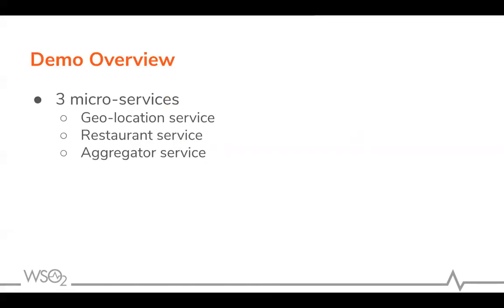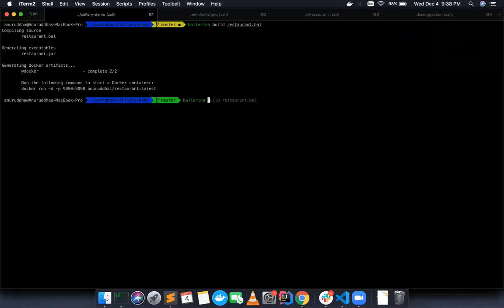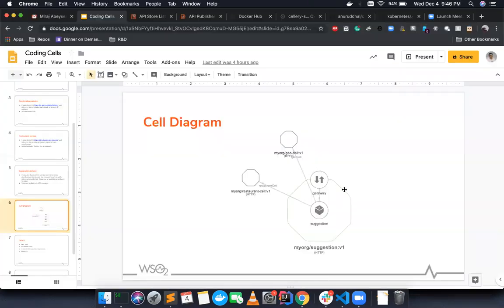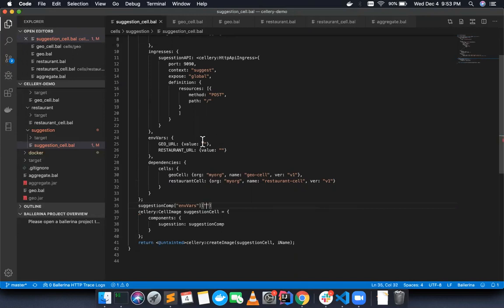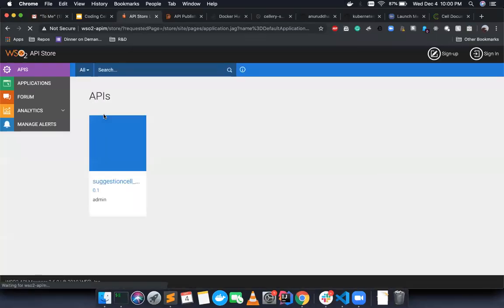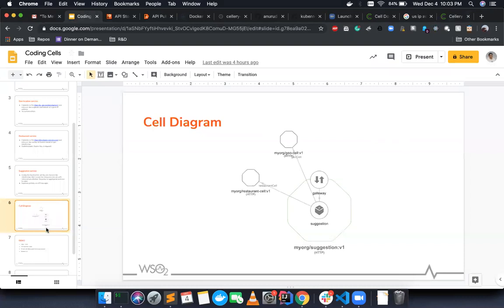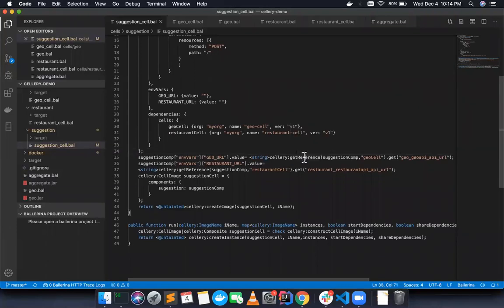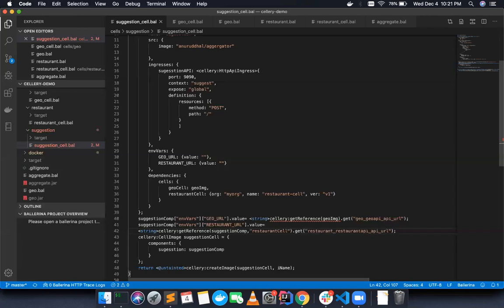Bi-Weekly Community Call - 2019/12/04 - Coding Cells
The agenda of the community call for 04th December, at 9:30 PM IST/ 8:00 AM PST:
- Introductions
- How to code a Cell
- Write cell descriptors to for a micro-service integration scenario
              Use of VSCode as the code editor
              Build and Run the cells
              Q & A discussion
- Presenter Anuruddha Liyanarachchi